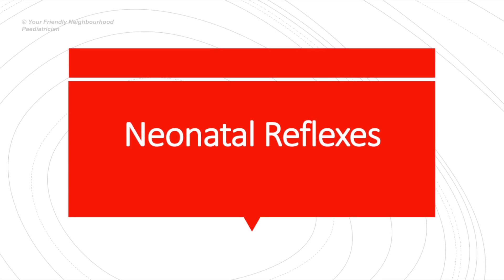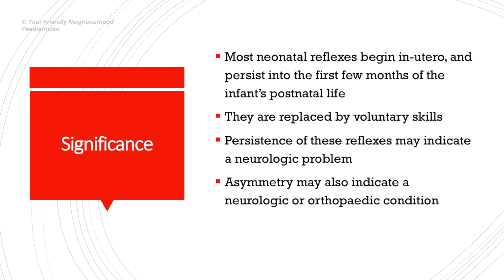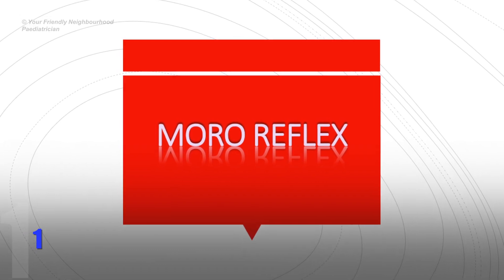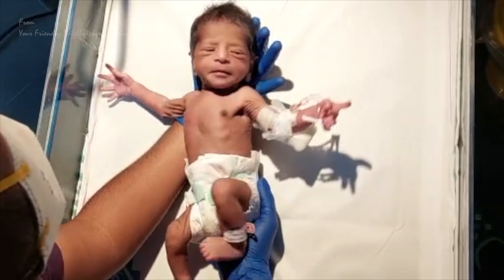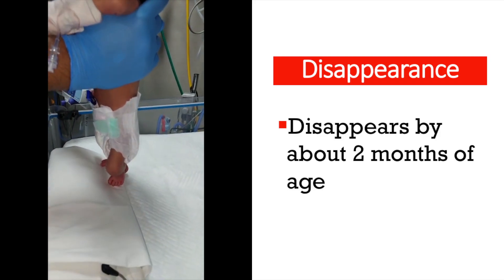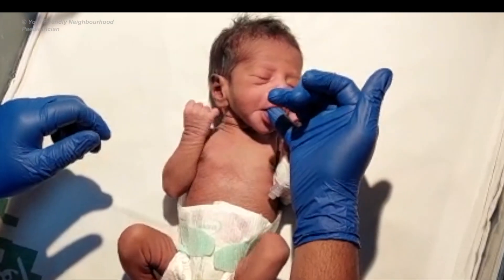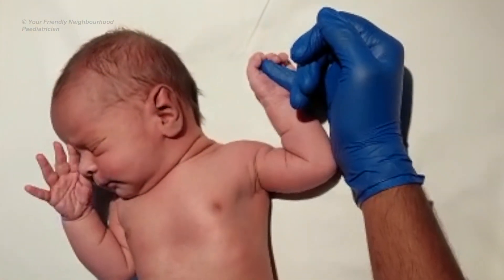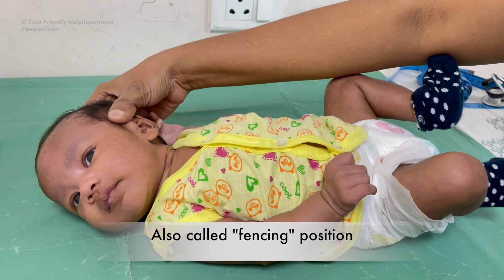Neonatal reflexes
This video is to help postgraduate and undergraduate medical students learn about NeonatalReflexes.